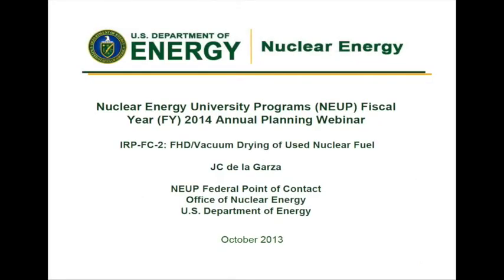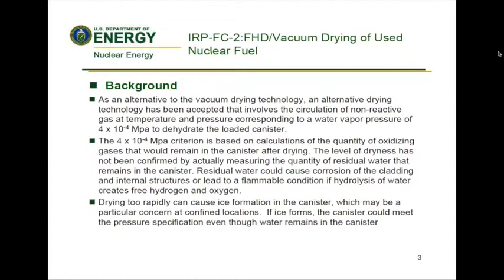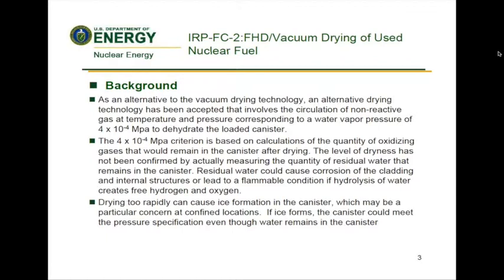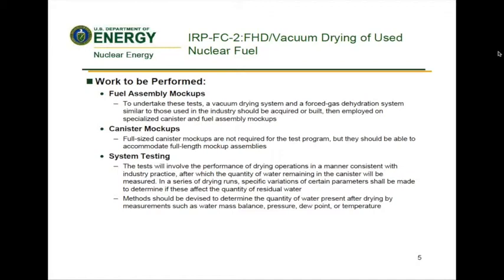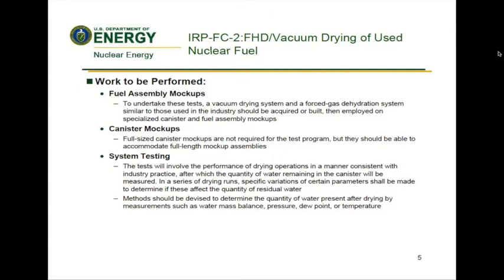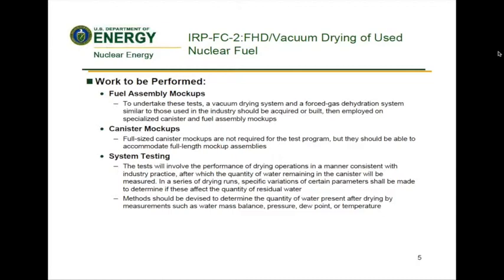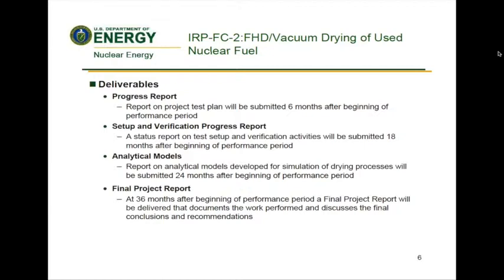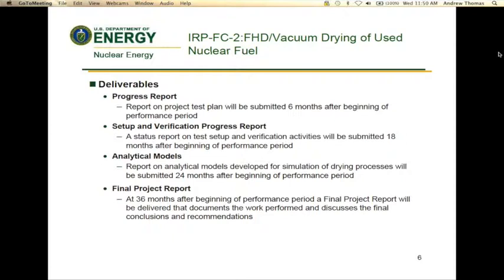IRP FC 2